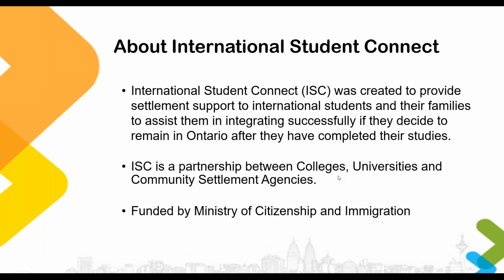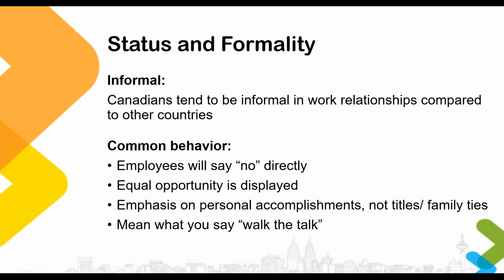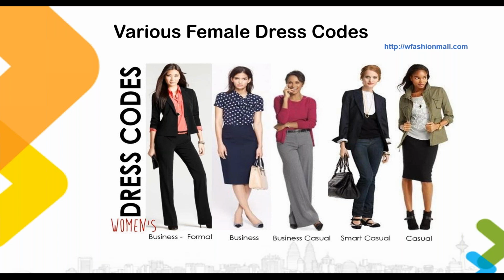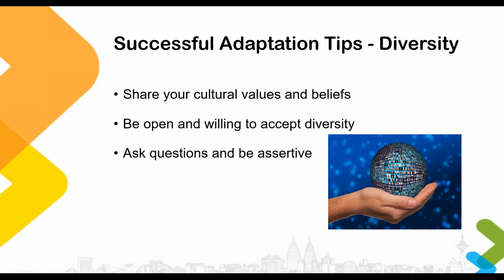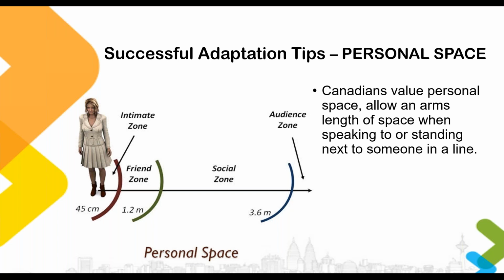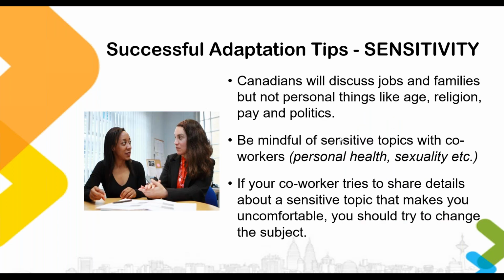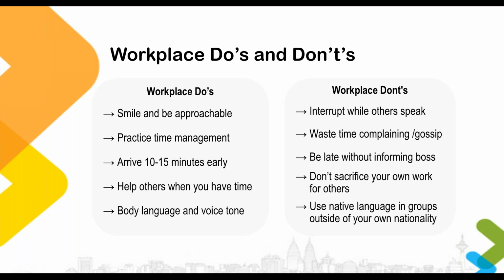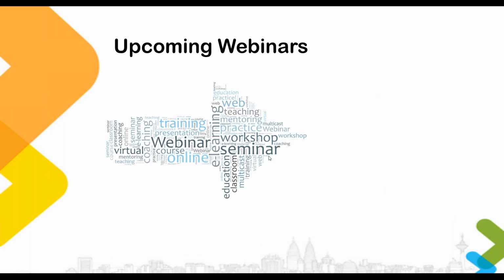ISC Canadian Workplace Culture Recording for Website